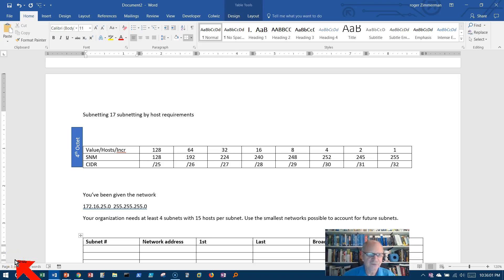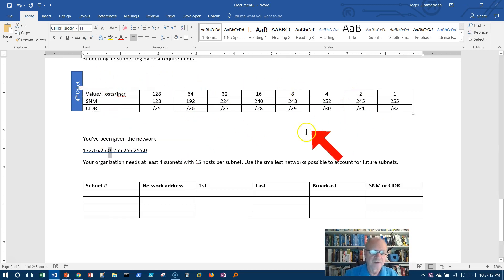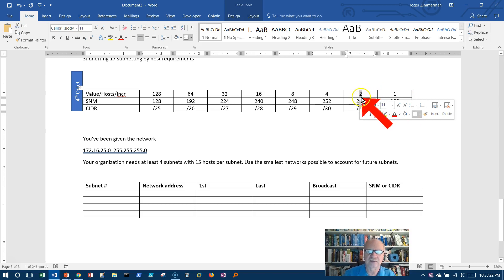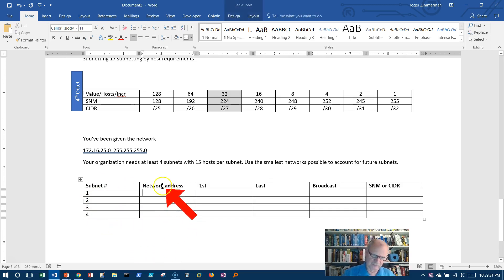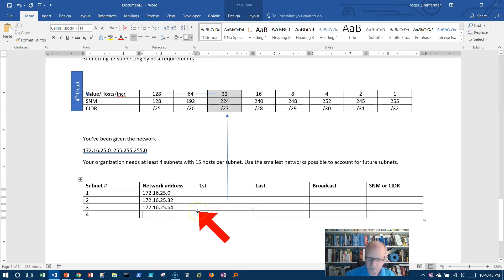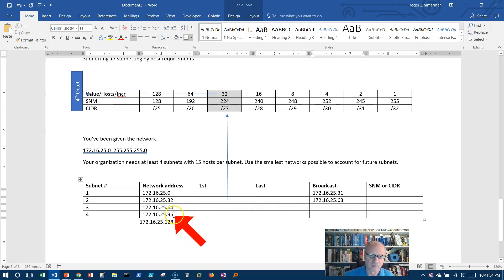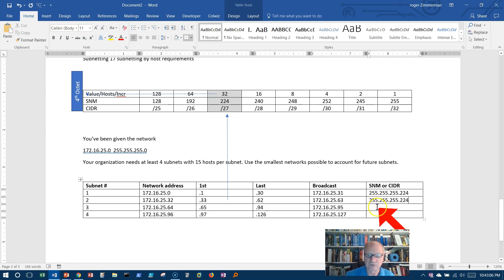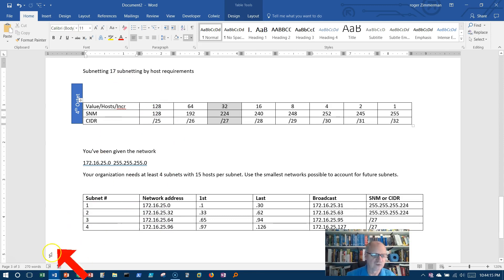Subnetting 17 Subnetting by host requirements